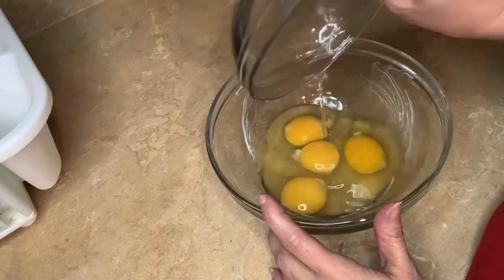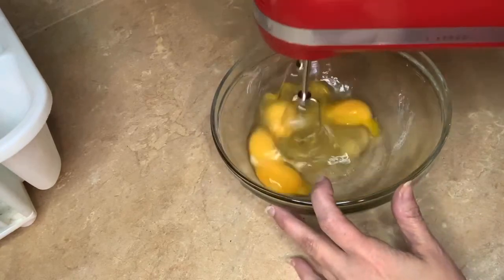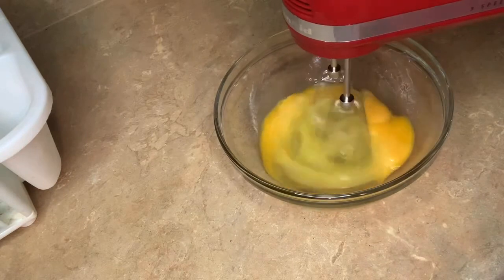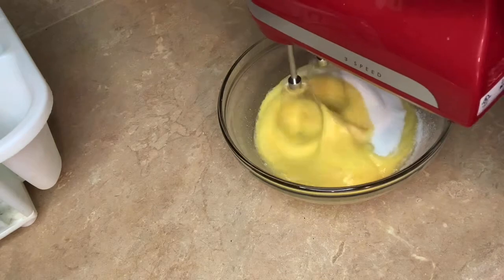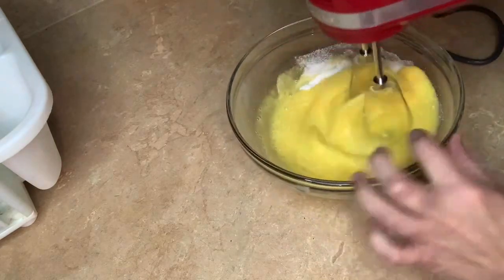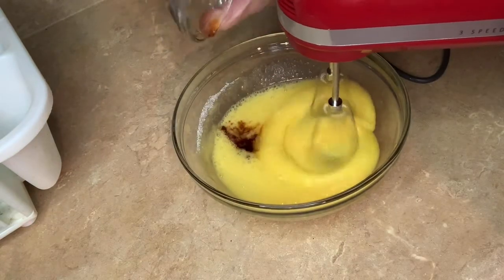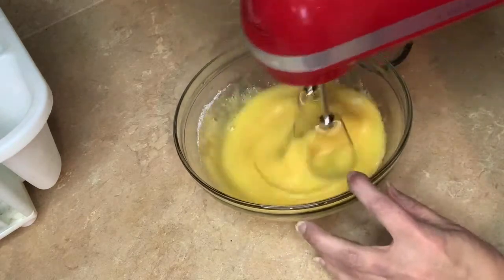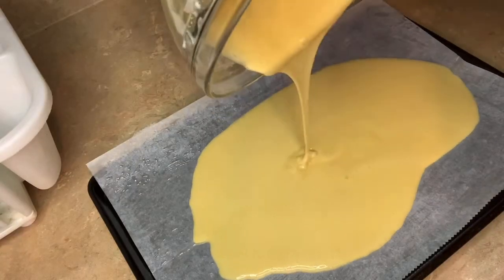Vanilla roll with pumpkin cream!￼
Vanilla rolls With pumpkin cream